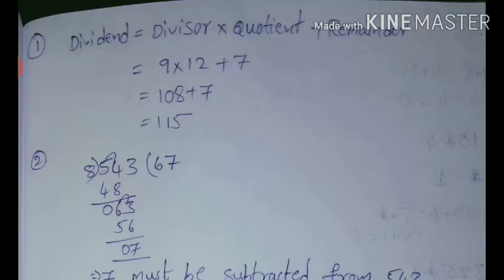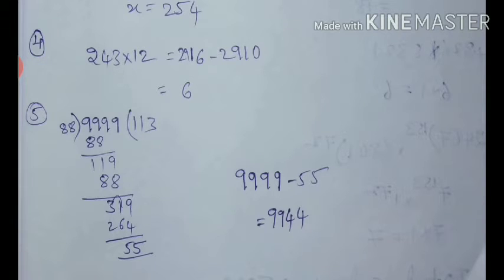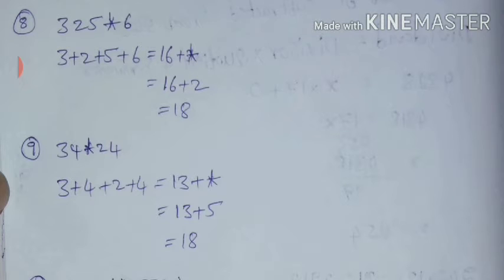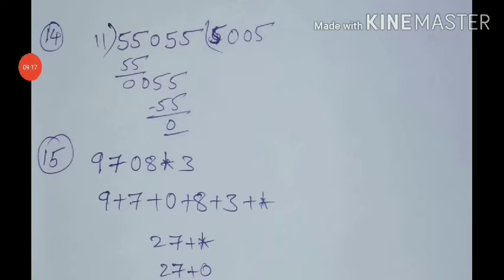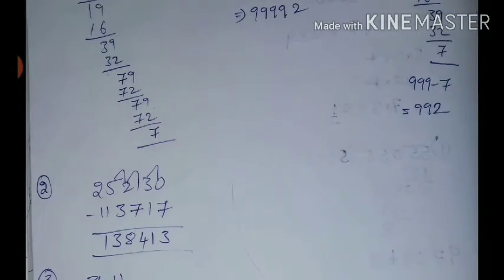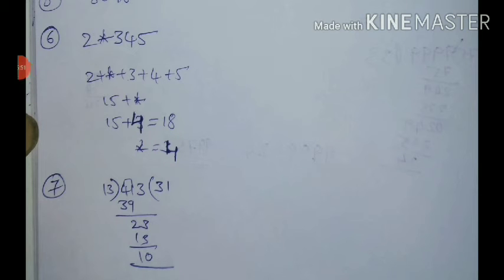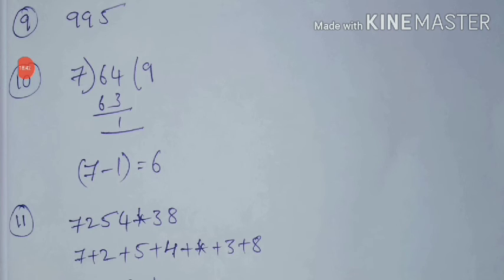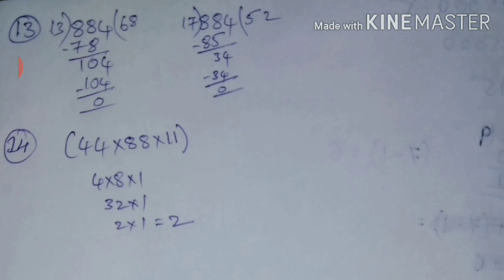operations on whole numbers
Fractions navodaya Letmeknow operations on whole numbers practice and self practice